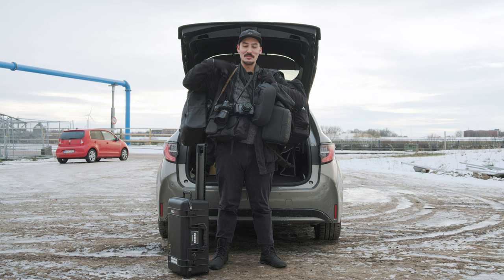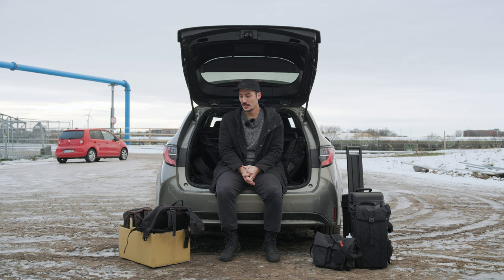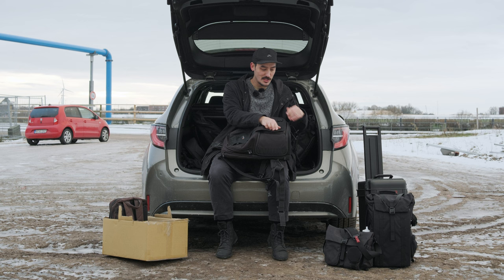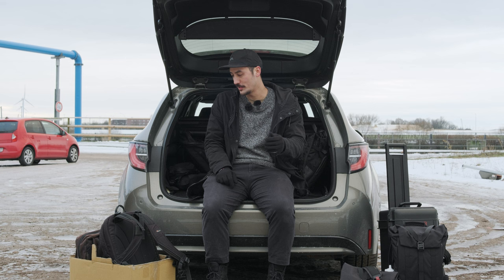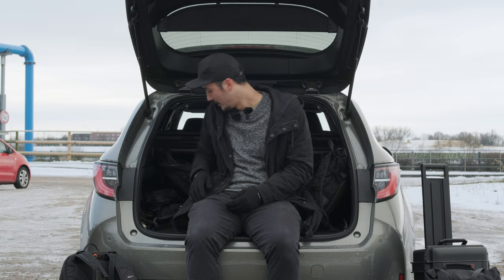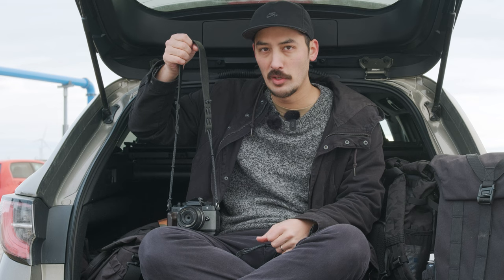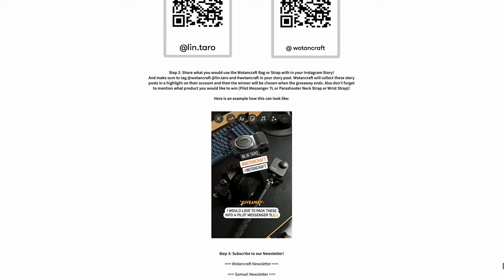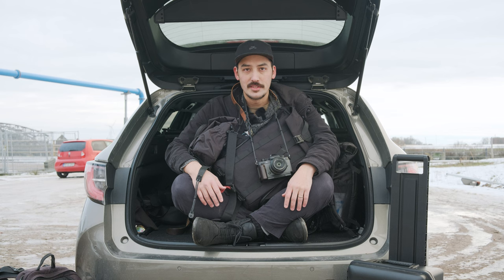My Camera Bag History & New Wotancraft Pilot Bags & Parashooter Straps!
In this video I am showing you all my current camera bags and how I use them. We also going to look at Wotancrafts new Pilot Messenger 7L Bag and Pilot Backpack 18L as well as the unique Parashooter Camera Straps!

Timestamps:
00:00 Intro
01:42 Lowepro Fastpack 250
02:44 Peakdesign Everyday Sling 5L
04:01 Wandrd D1 Fanny Pack
05:18 Elecom Offtoco
07:11 Wandrd Duo Backpack
09:31 Tenba Fulton 14L
12:57 Wotancraft Pilot Messenger 7L
23:56 Wotancraft Pilot Travel Bag 18L
38:14 Wotancraft Parashooter Straps
42:12 GIVEAWAY Details & End